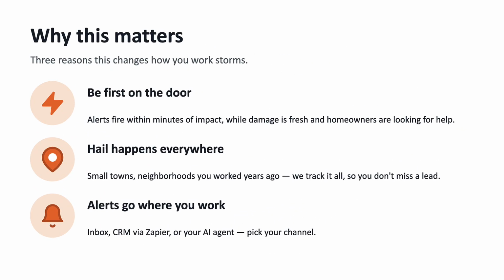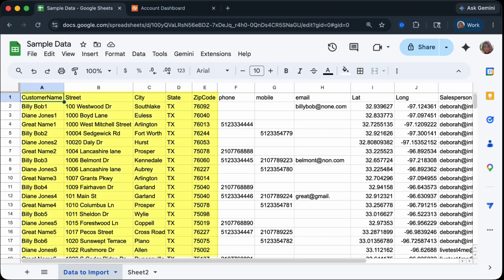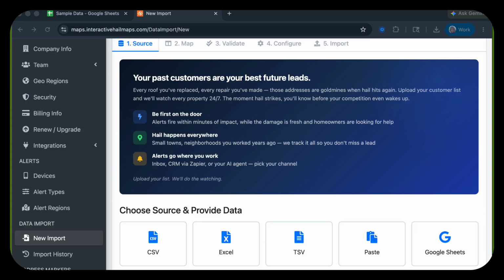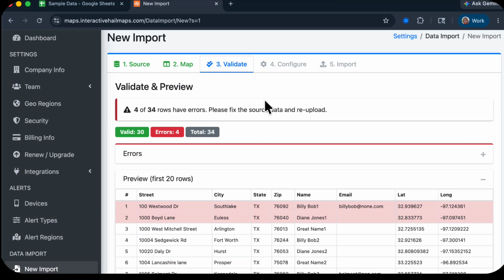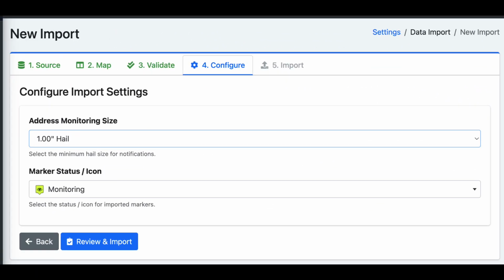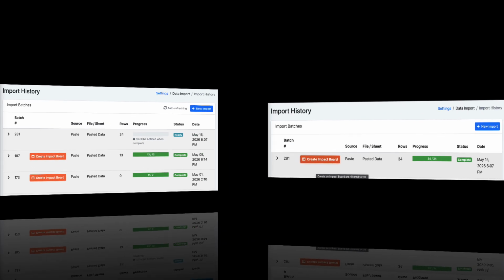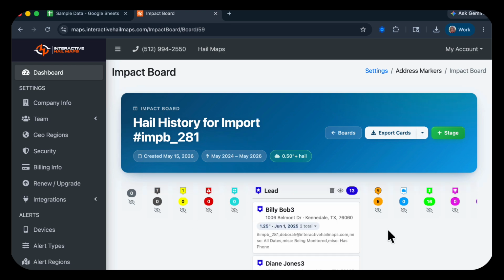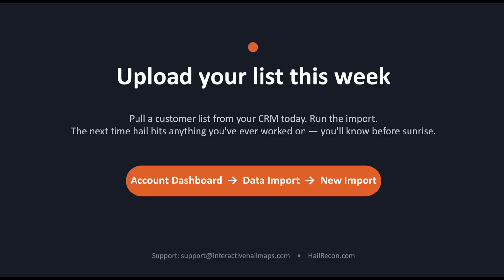Import Address and Run Hail History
New Easy Importing, then Find Out Which Addresses have Hail Impacts